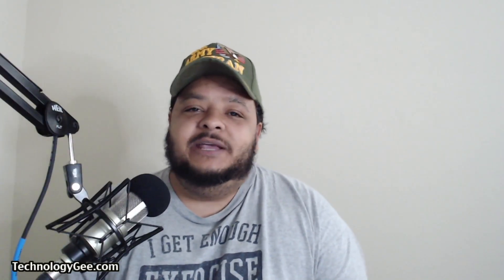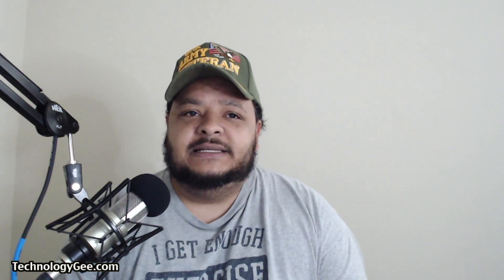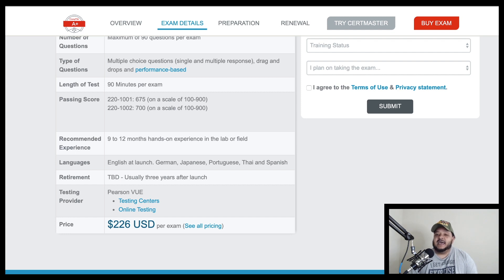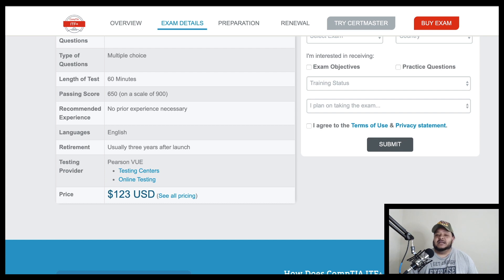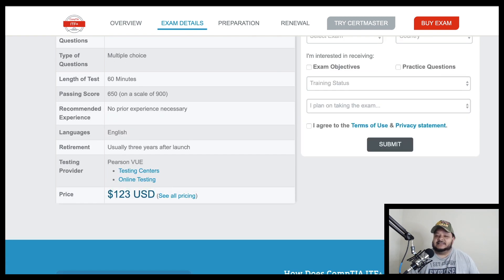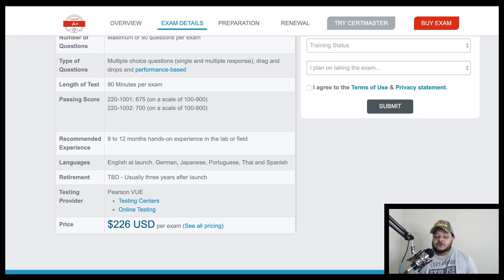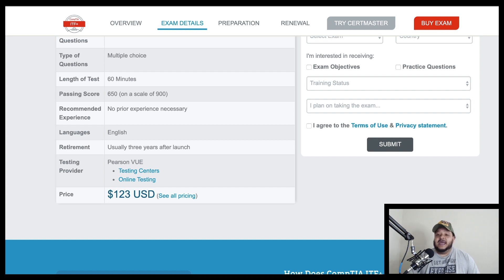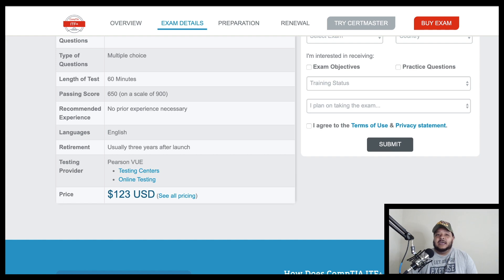Is the CompTIA IT Fundamentals Certification Worth Getting?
Is the CompTIA IT Fundamentals certification exam worth taking? Well, there are two answers to this: YES and NO. Let me explain….